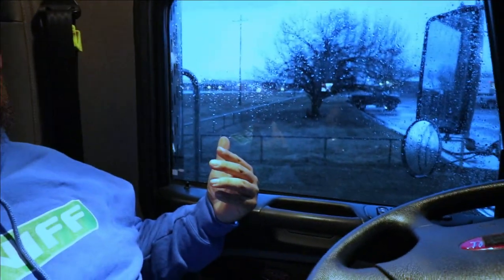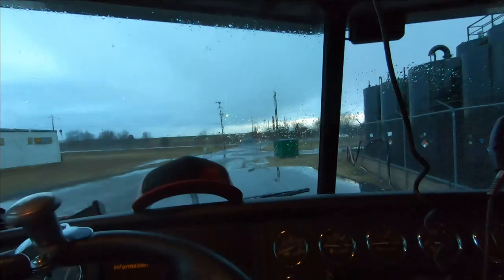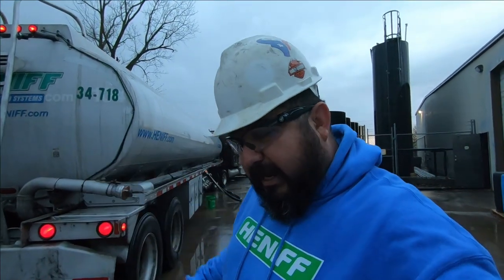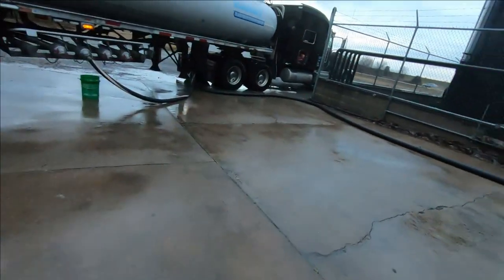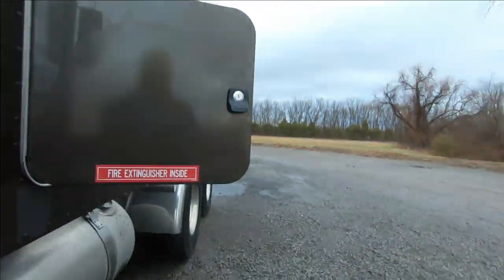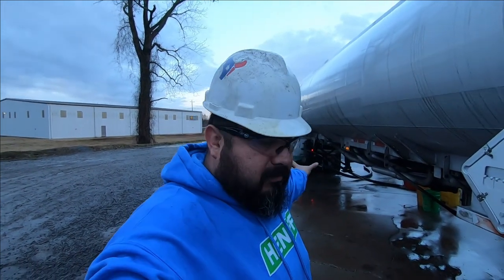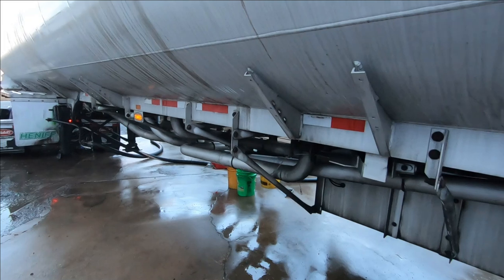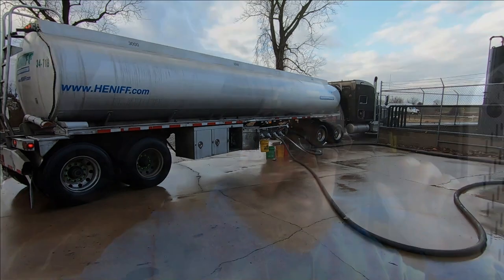HOW TO UNLOAD A COMPARTMENT TANKER TRAILER!!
Today we do something a bit different and we finally get a chance to show you guys the unloading process of a tanker compartment trailer.

SUICIDE LIFELINE
GET HELP PLEASE!!